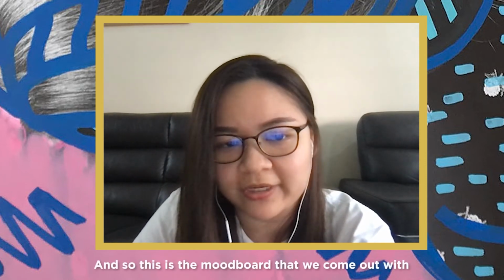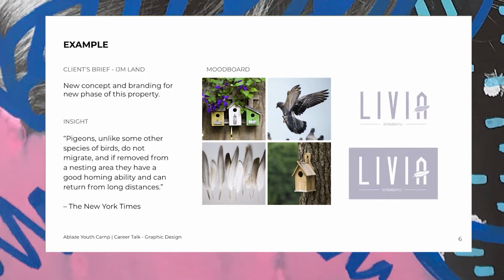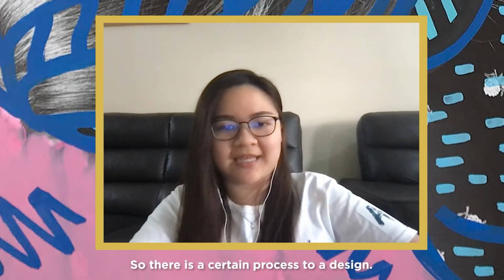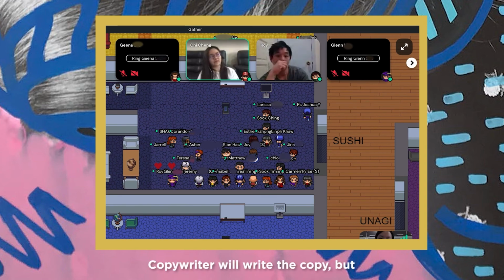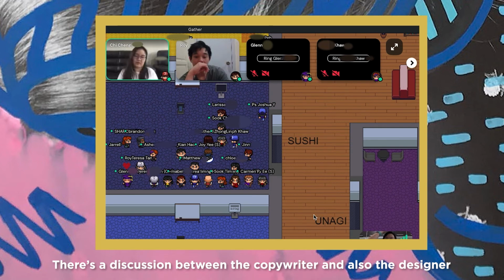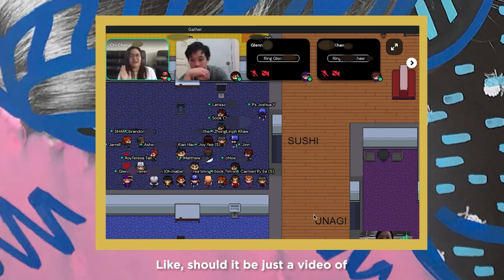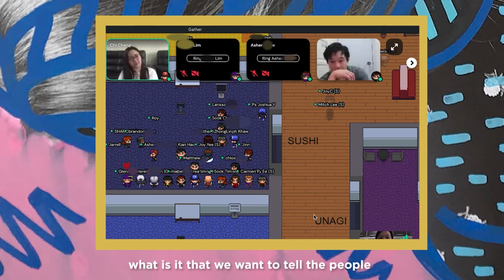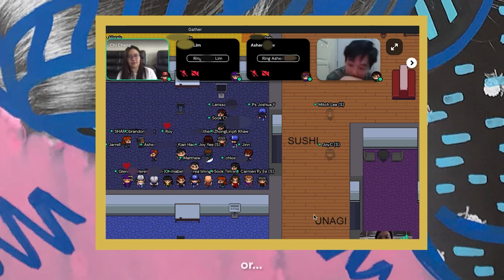ABLAZE CHATROOM : LIVE FROM ABLAZE CAMP 2021 - We Talked To A Graphic Designer